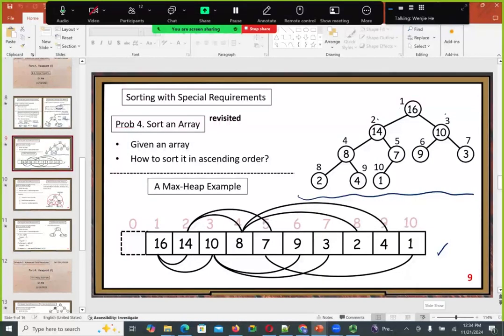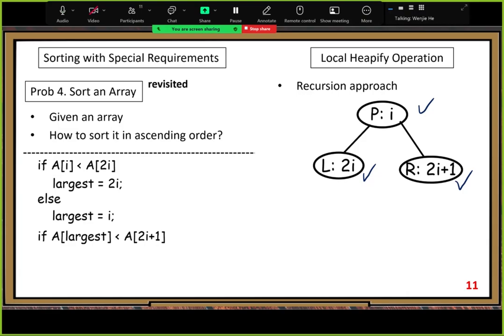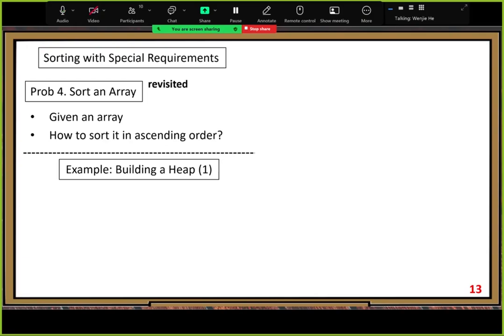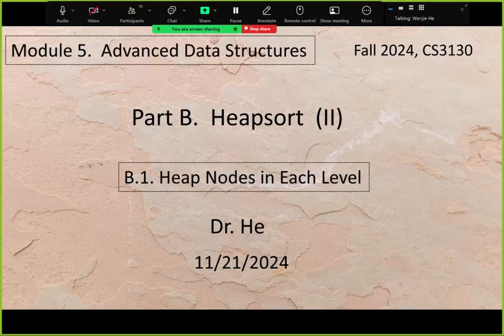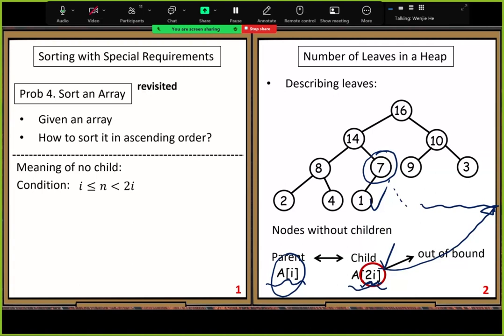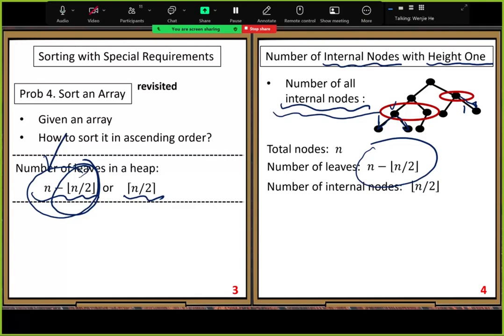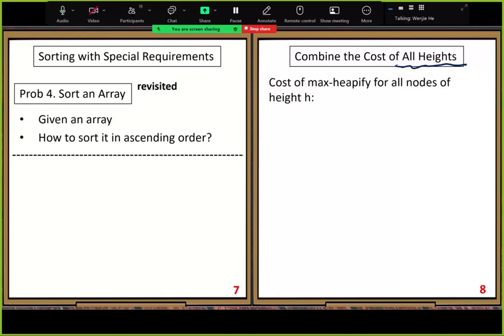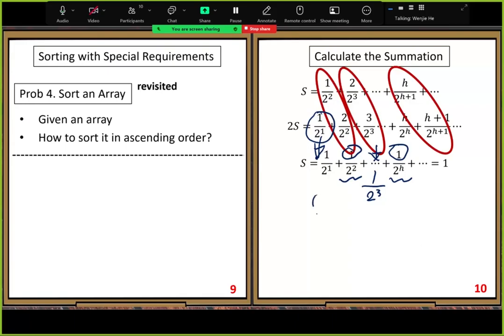CS3130FS24Module5BVideoProc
This video is for teaching at UMSL:  CS3130, Fall 2024, Module 5 Part B.  Heapsort (II)